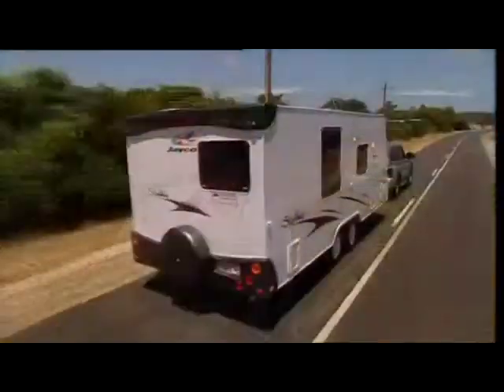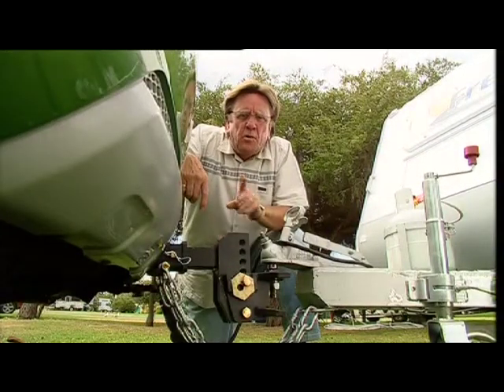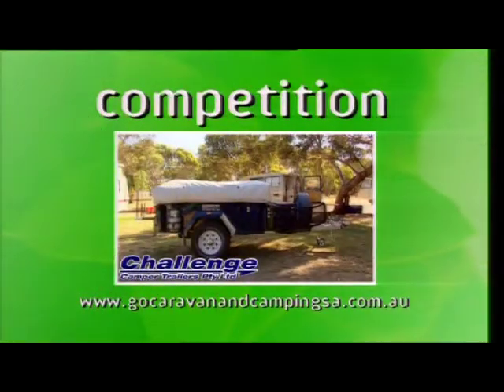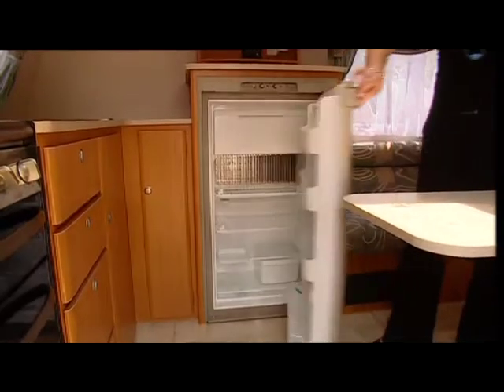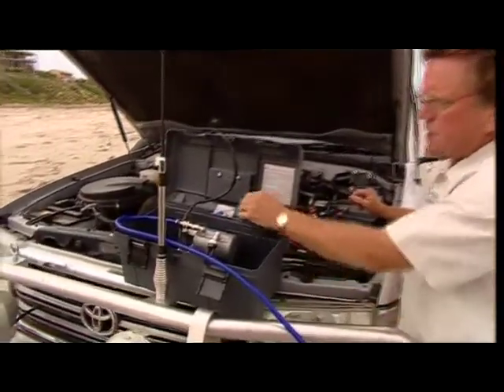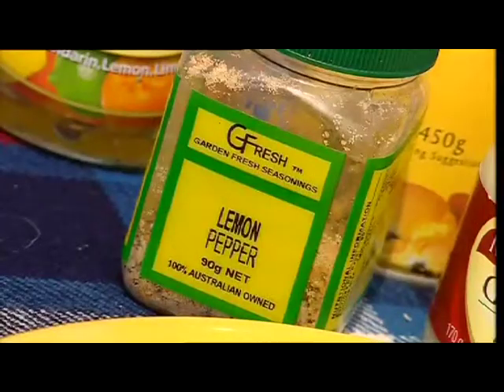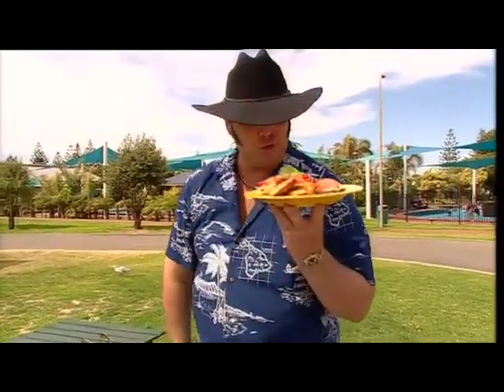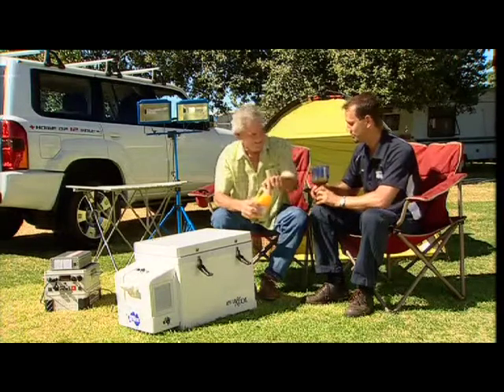Go! Caravan and Camping SA Season 1 Ep 1,2 & 3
Go! Caravan and Camping SA is a six part series commissioned by the CCIASA and hosted by Barry Ion (from the popular Bazz and Pilko morning radio show) celebrating the freedom and choice caravan, camping and motorhome holidays throughout South Australia.

Co hosted by Tony Hastings and Andy Seymour; Tony has lots of helpful hints and tips on 4WD and towing techniques that you may not have thought of before you venture off on your next self-drive holiday. Andy Seymour cooks up a storm using local produce at each stop with lots of mouth watering recipes for you to try.